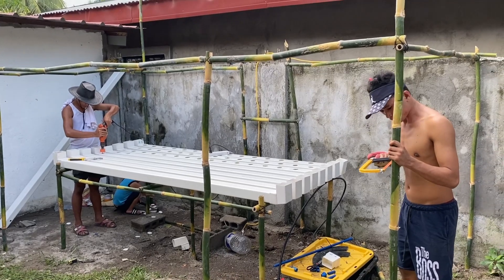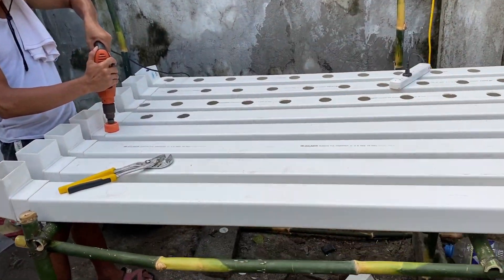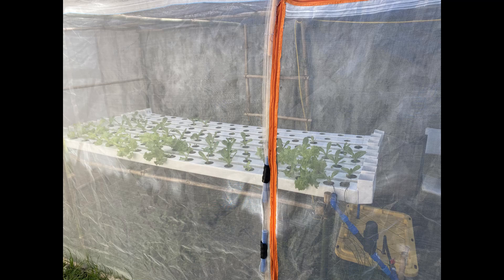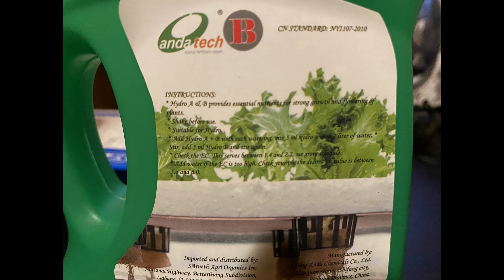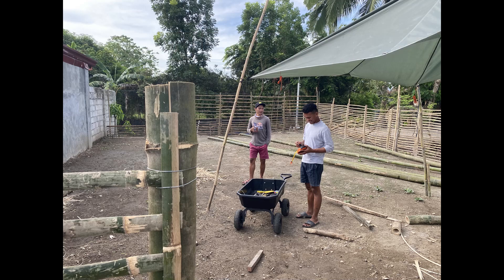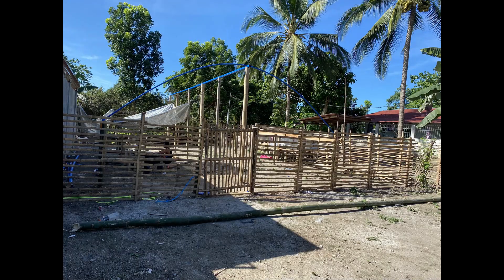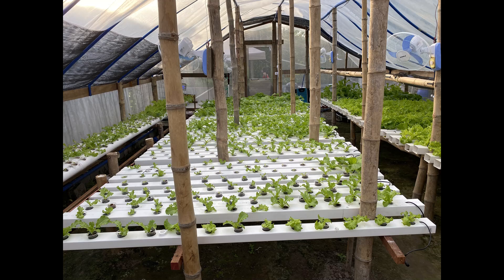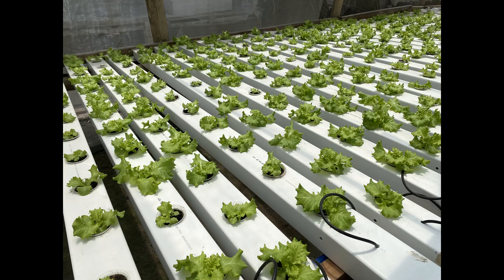Hydroponics start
My first video. The beginning of our journey into Hydroponics in the Philippines. The construction of our small proof of concept greenhouse and the decision to go bigger.

I will show you how we built our own small diy hydroponic greenhouse and the construction materials we used. We made many mistakes and learned a lot on the way.  We are still learning and hope that this inspires you to enter the exciting world of hydroponic farming.